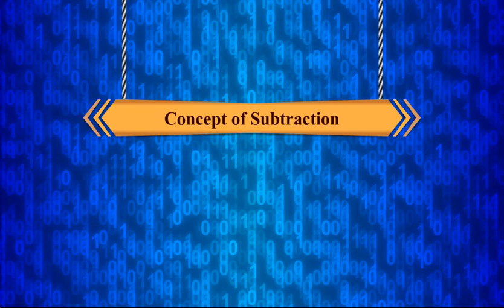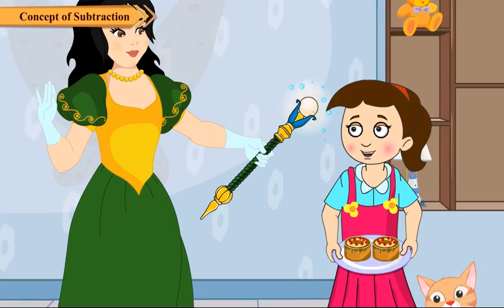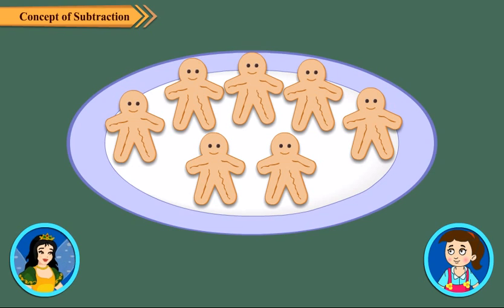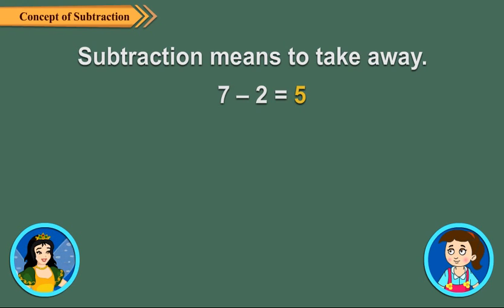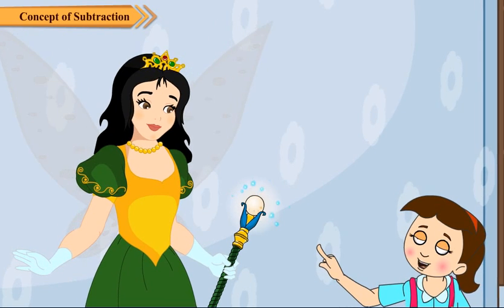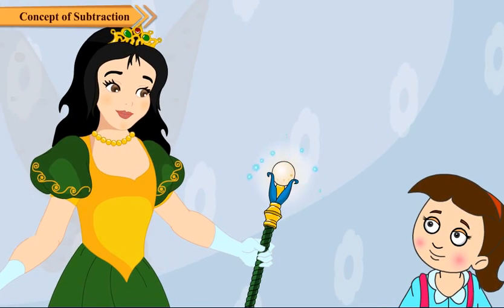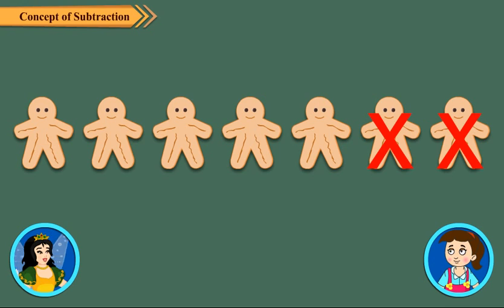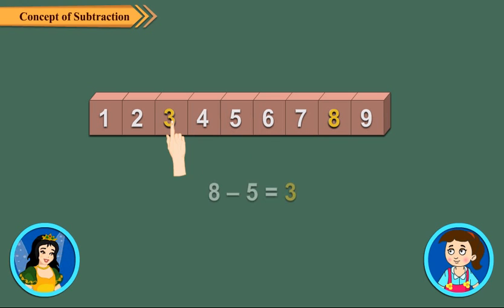Concept of subtraction